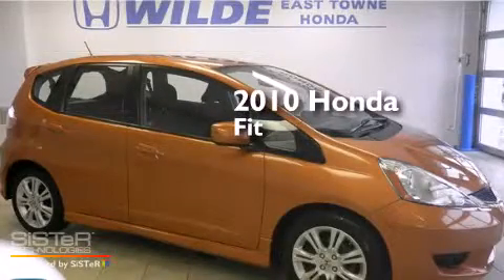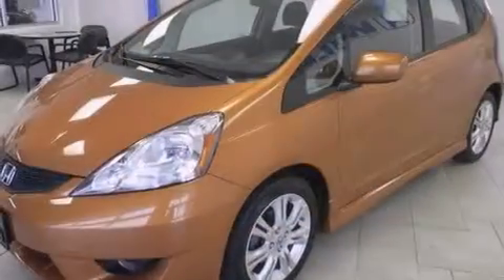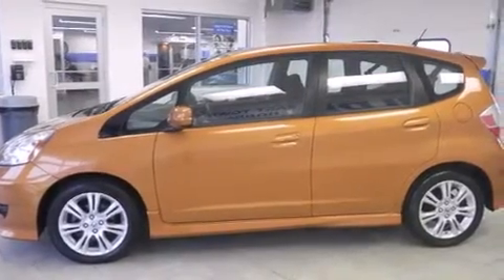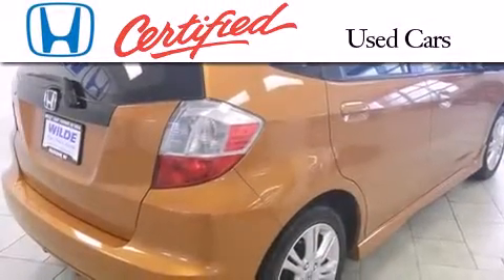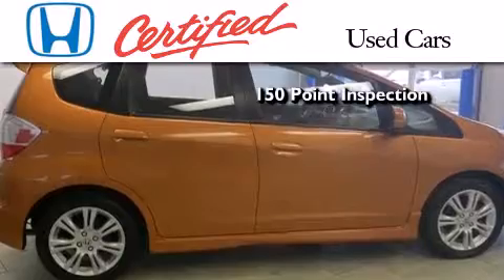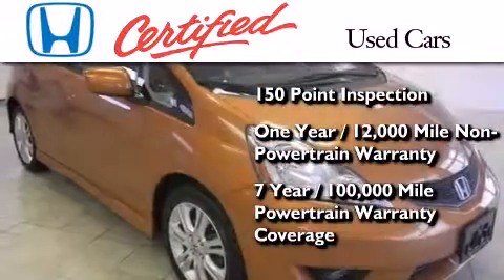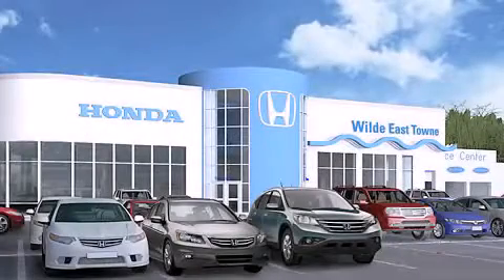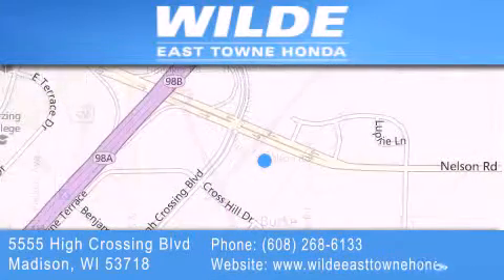Preowned 2010 Honda Fit Fond du Lac WI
We have been honored to serve the Madison WI area , we promise that your experience at our dealership will exceed your expectations ! Year : 2010 Make : Honda Model : Fit Engine : 1.5L 4 cyls Trans . : Automatic 5-Speed Exterior : Orange Revolution Metallic Miles : 28,135 Stock : H1356 Wilde East Towne Honda 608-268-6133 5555 High Crossing Blvd.